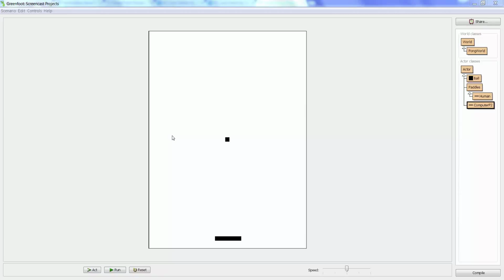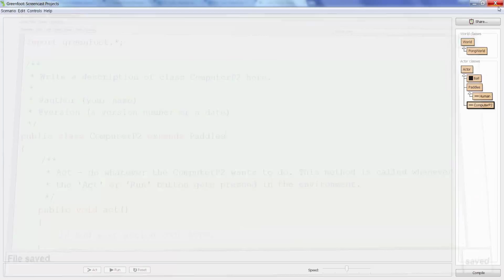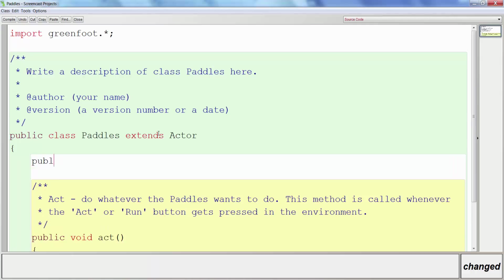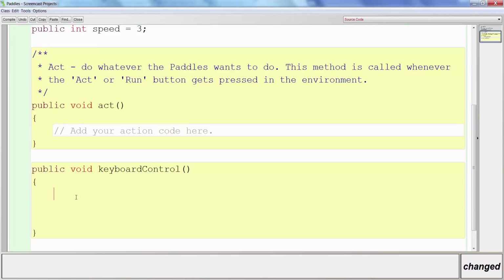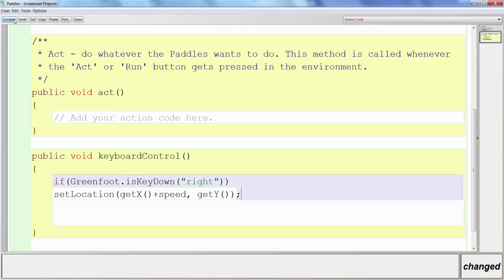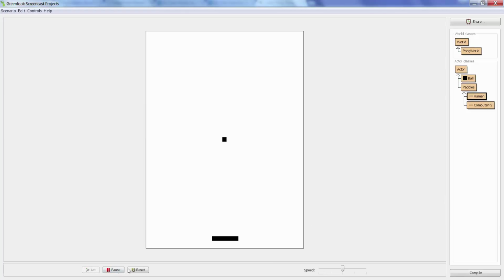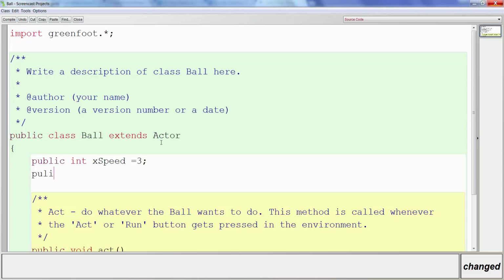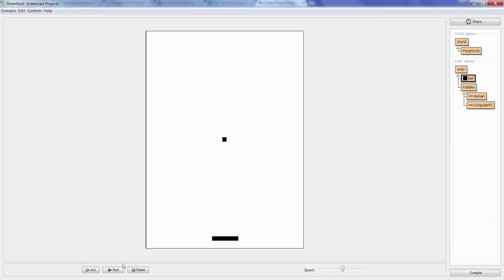Pong 1 - Making the Paddle & Ball Move - HD